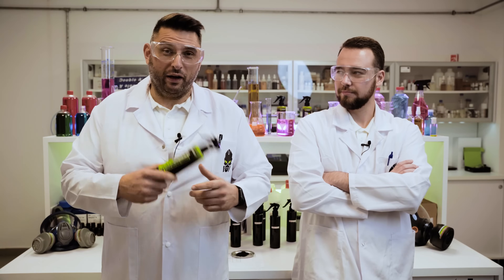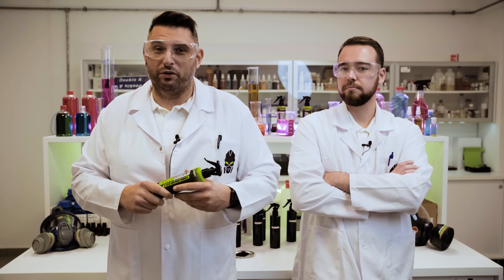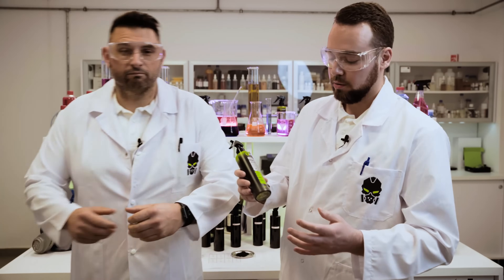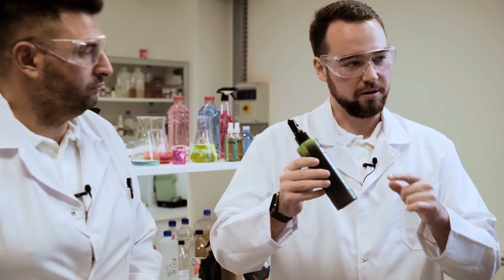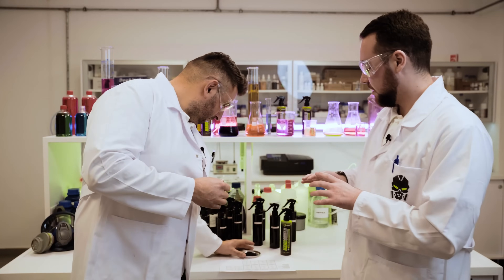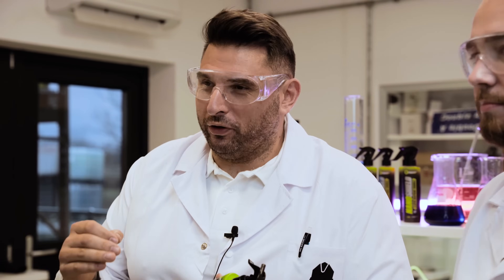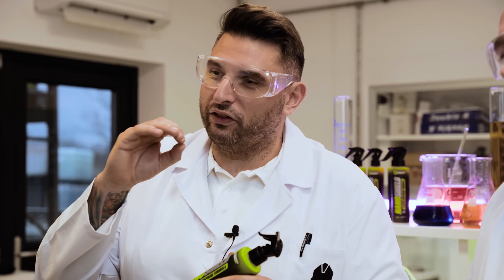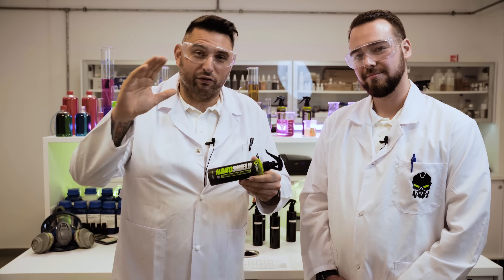Who are Badass Labs and how we came up with Nano Shield - Lab Talk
Todor and Arian want to get more in-depth about how we came up with Nano Shield and how we created Badass Labs!